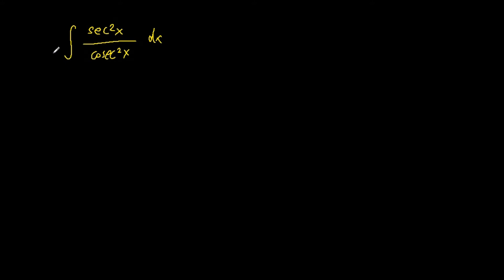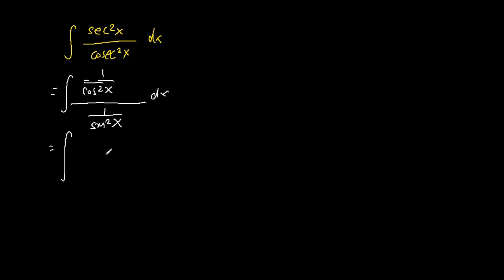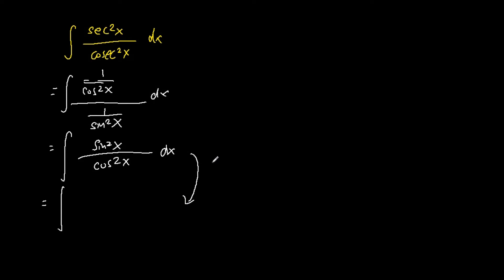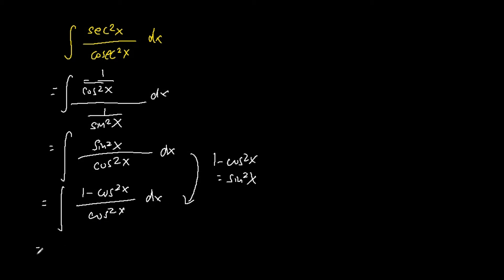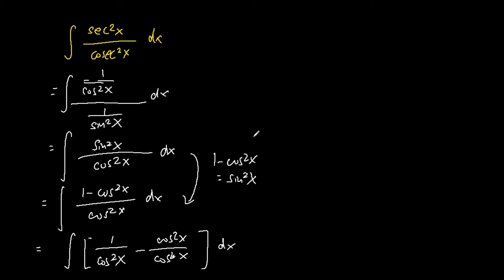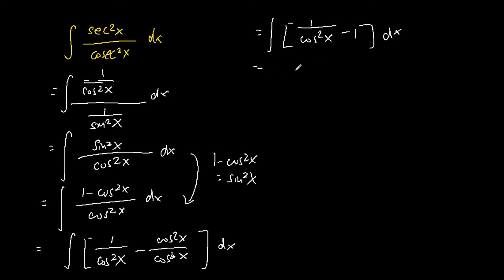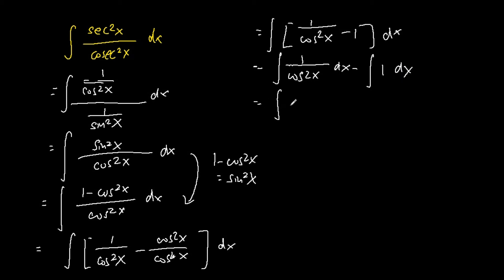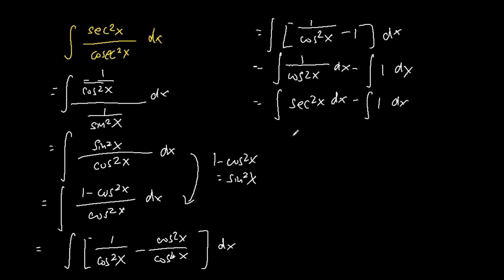Integration of sec^2x/cosec^2x (Solution)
Integration of sec^2x/cosec^2x (Solution) - this video teaches us how to perform the Integration of sec^2x/cosec^2x (Solution)